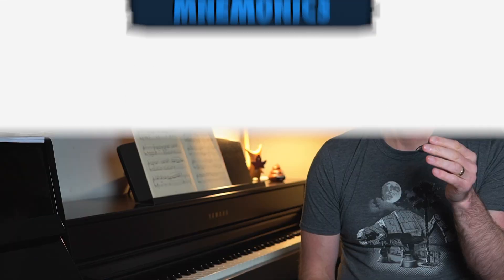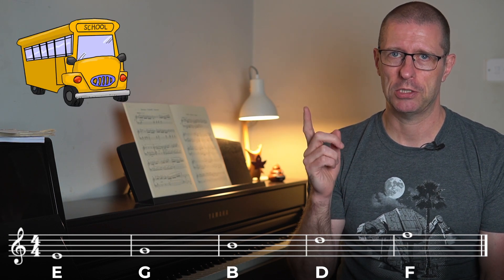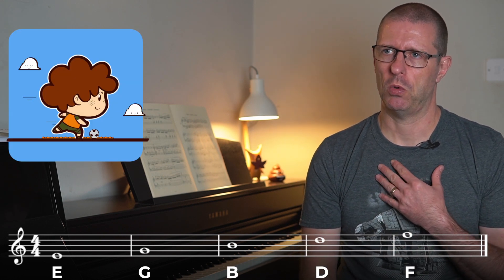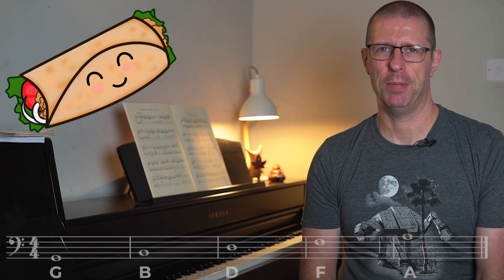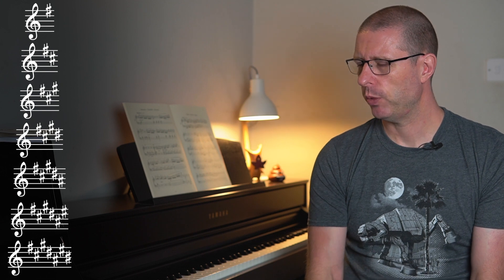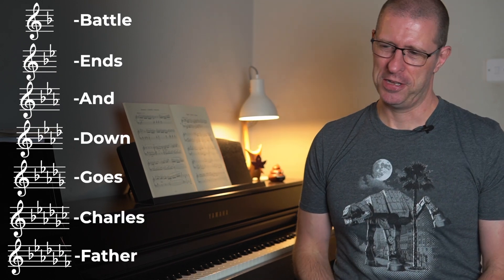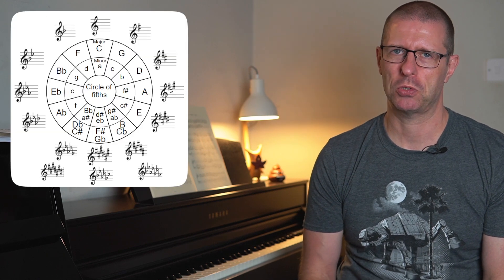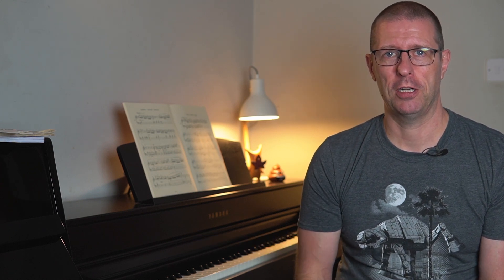How to Read Music - Easy Method for Notes and Key Signatures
A good memory technique used through life is mnemonics. There are some that can be used in music for remembering note names and flats and sharps.

0:00 Intro
0:40 Note name mnemonic for treble and bass clef
2:20 Flat and Sharp order

If you're trying to learn piano on your own but want a little help or you can't find a teacher but you're keen to get going then check out my Lighter Touch program

MY FAVOURITE GEAR:
Most of the gear in the link below give a small kickback for qualifying purchases 👍

WHO AM I:
I'm Colin, I love playing and teaching the piano. I make videos about theory, music related technology and books. I write a weekly email newsletter that contains some snippets I've come across and maybe other things I've found interesting